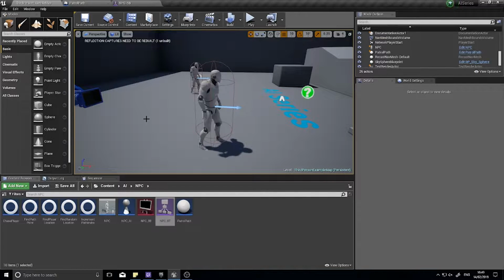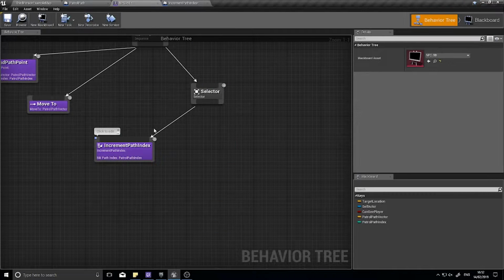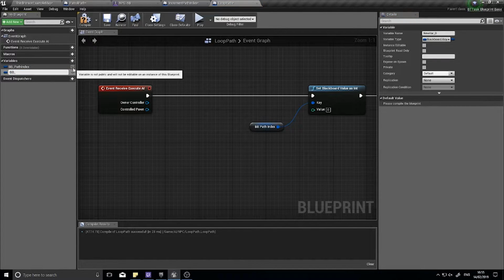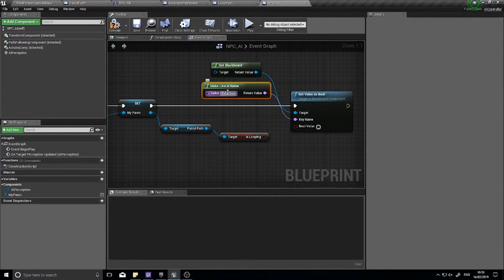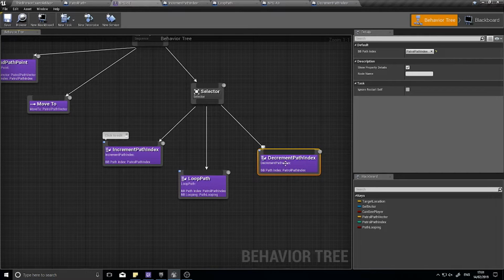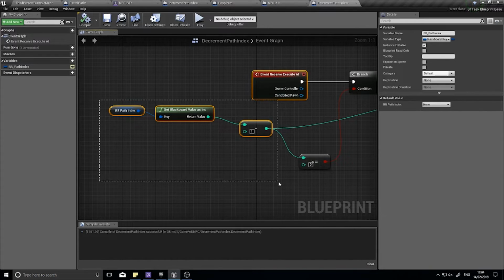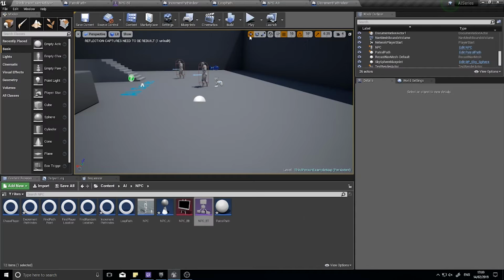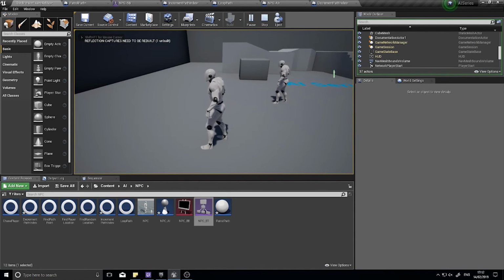Unreal Engine 4 Tutorial - AI - Part 5 Patrolling NPC Continued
In the last episode I showed you how to have an AI follow a patrol route. In this episode we will add to this and give the ability to our NPC to loop their patrol route, walk back on their selves, and pause along the path.